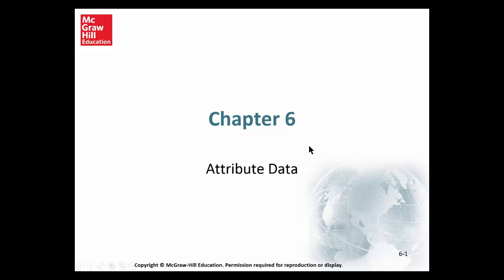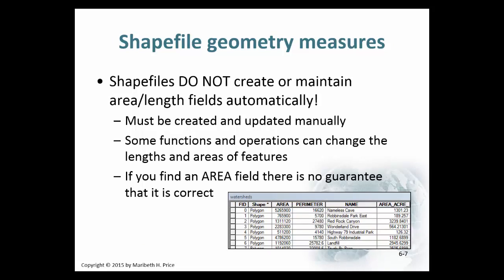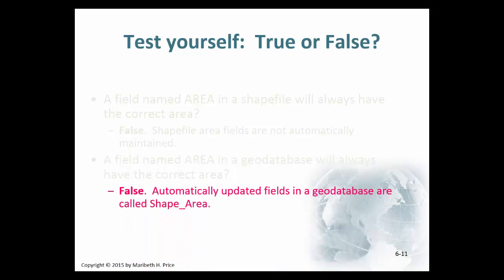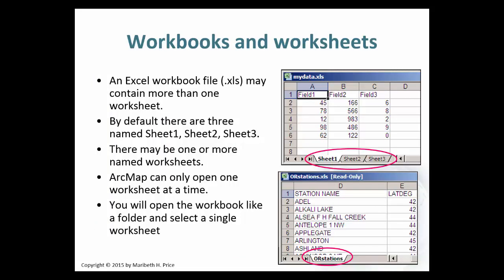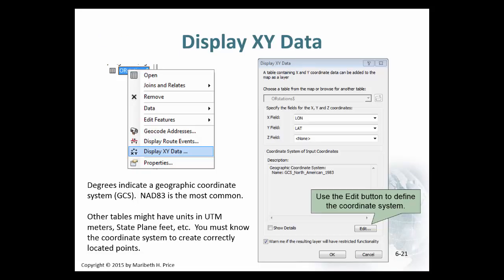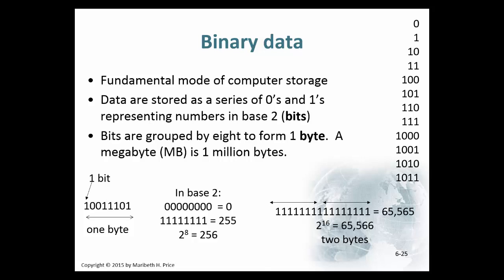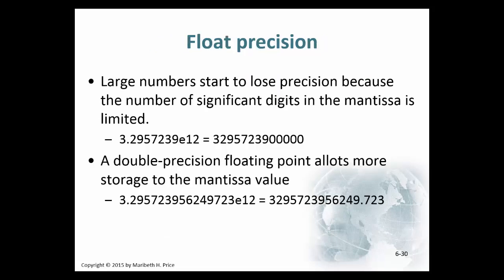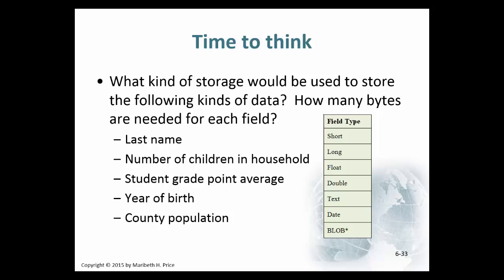CH 6 Lecture B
Attribute Data